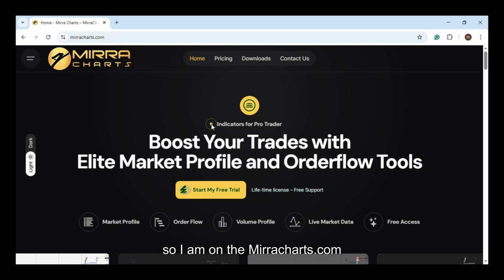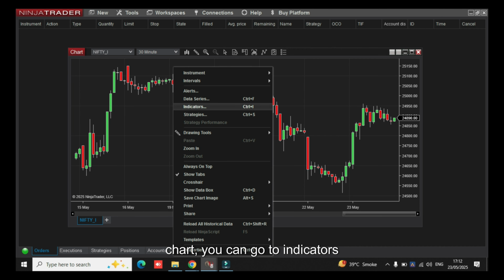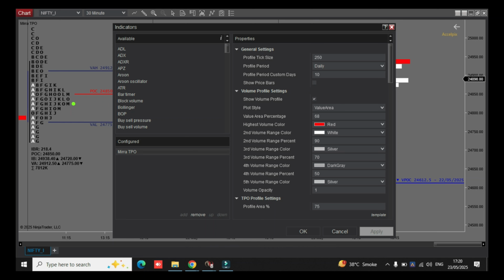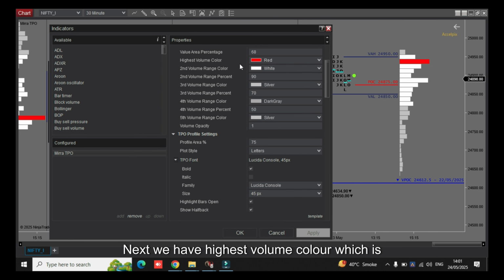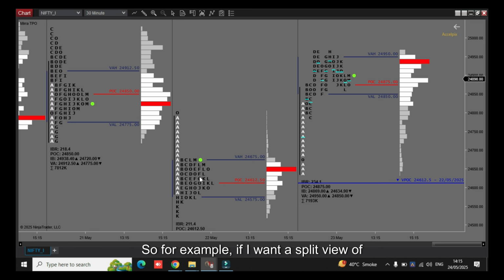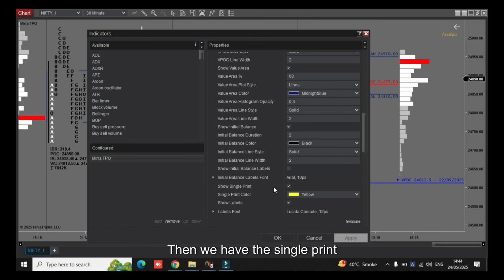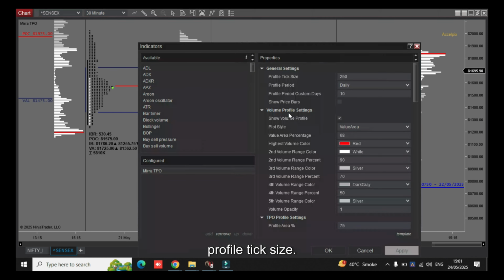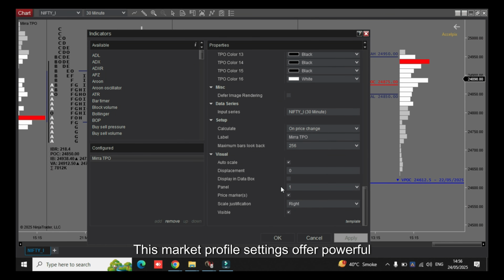Complete Guide to TPO Chart Settings in Mirra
About MirraCharts
MirraCharts offers professional-grade market indicators designed specifically for NinjaTrader 8 users. Among its most popular tools are:

Mirra Market Profile (TPO)

Mirra Footprint / Orderflow Charts

Mirra Volume Flow

Mirra Flexible (Volume Range Selector)

In a recent strategic collaboration with Accelpix Solutions Pvt. This initiative delivers a value of ₹1.2 lakhs in premium indicators at no additional cost.

Accelpix also provides real-time data for 15+ professional trading applications including Amibroker, MetaStock, Excel, and more, along with a suite of Live Market Data APIs for developers.